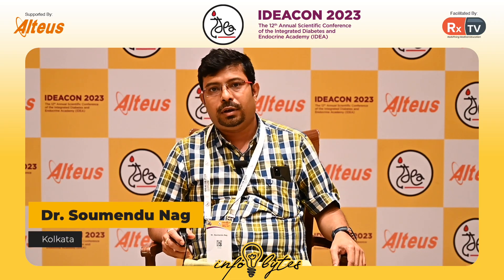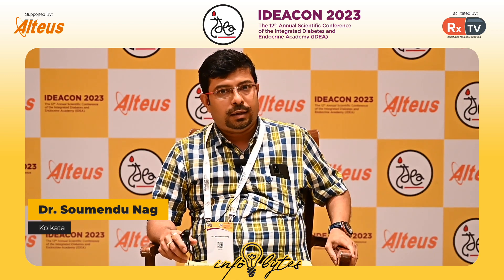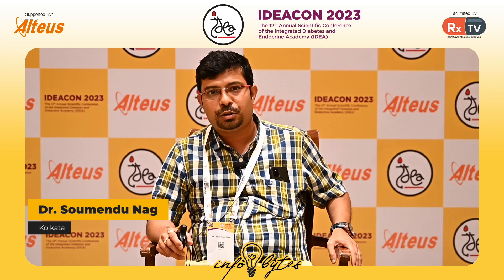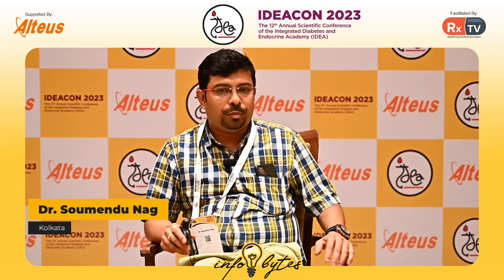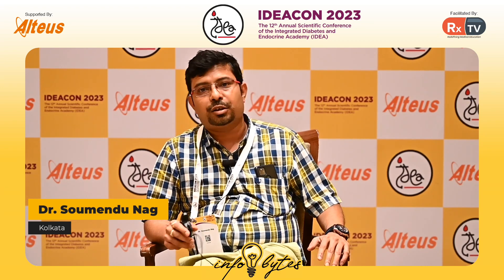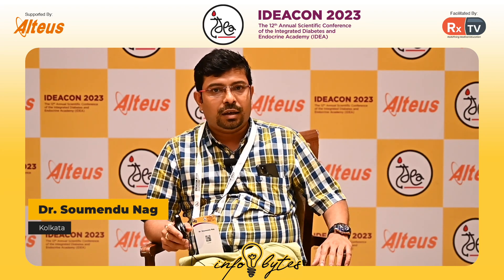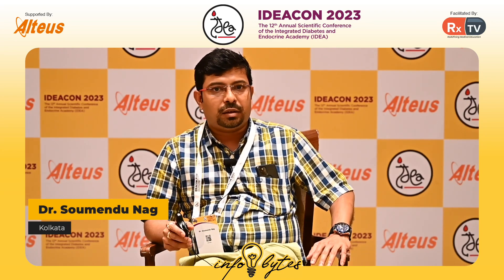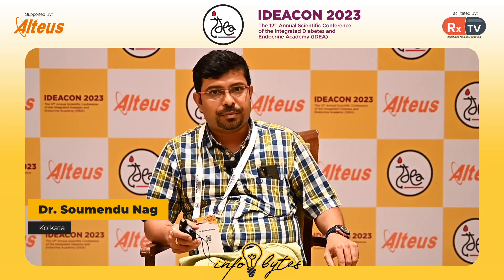Dr Soumendu Nag on what causes type 2 DM| Infobytes | Ideacon 2023